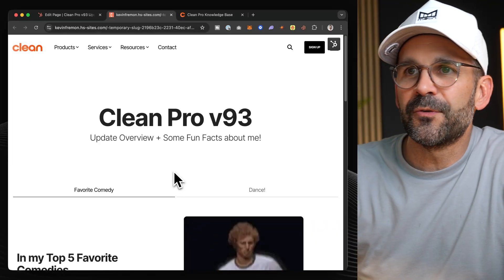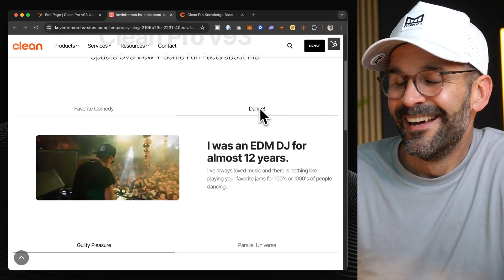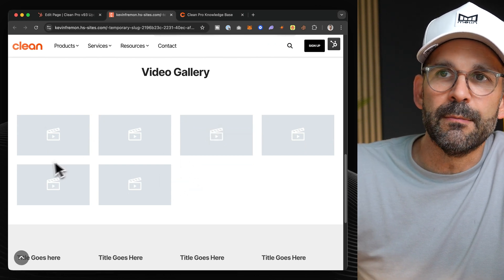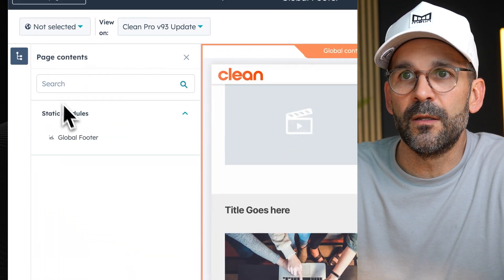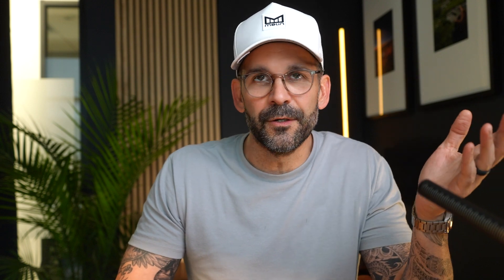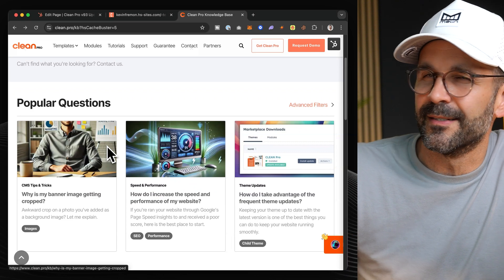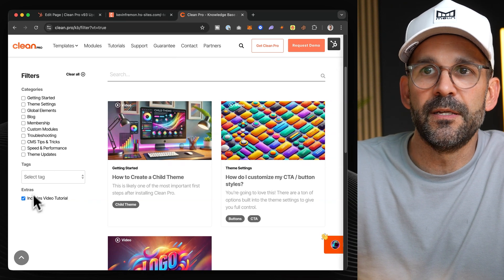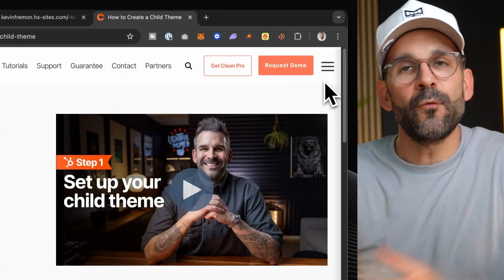Clean Pro v93 THEME UPDATE for HubSpot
I'm excited to announce the release of Clean Pro v93.  In this video I'll give you an overview of what's included as well as share a cool new resource with you.